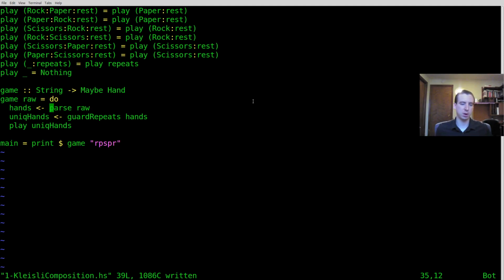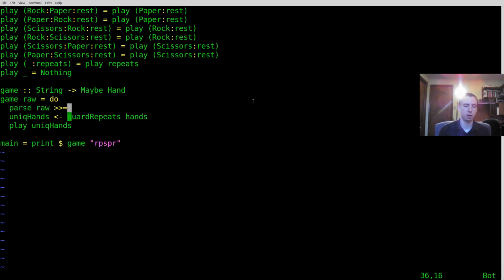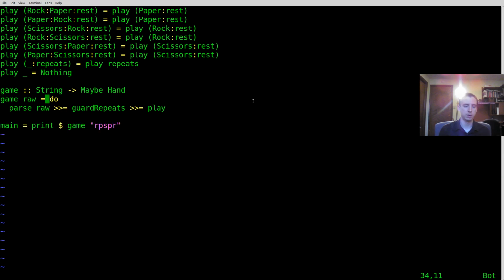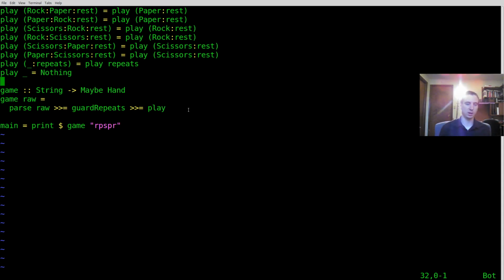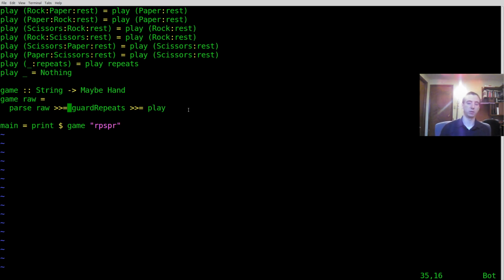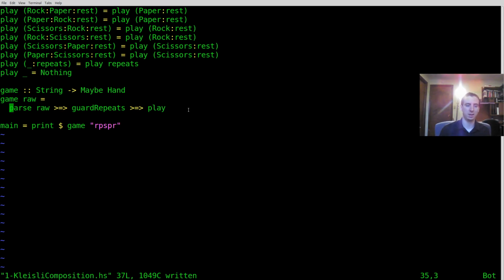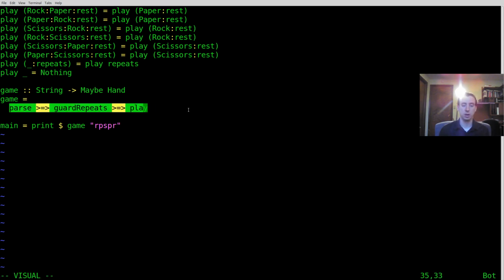Kleisli Composition in Haskell